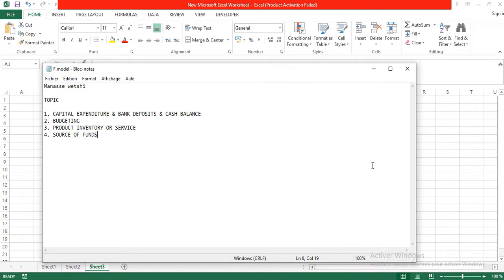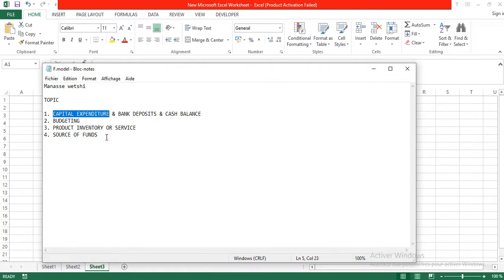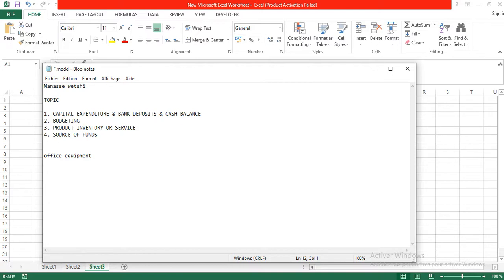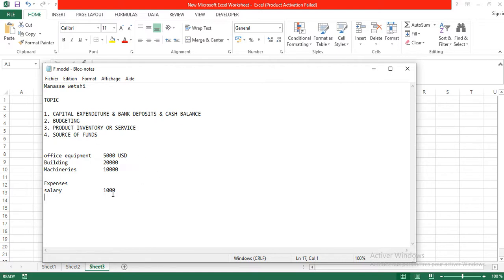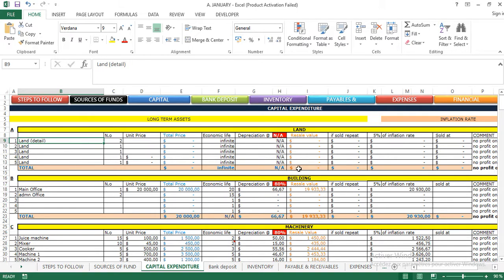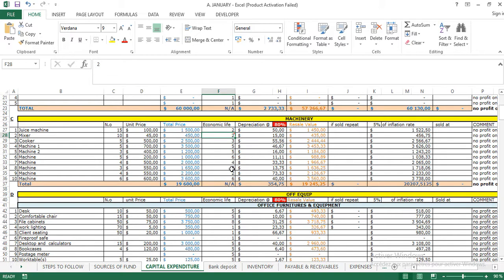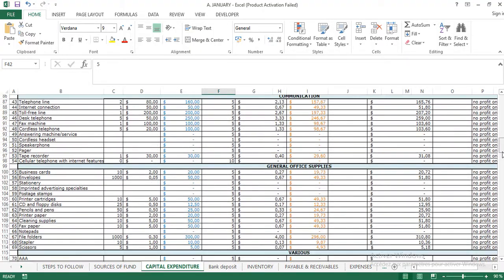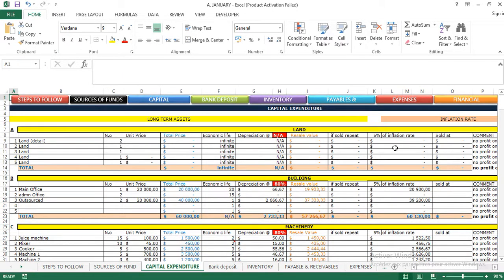Finance projection for your business plan part 3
CAPITAL EXPENDITURE